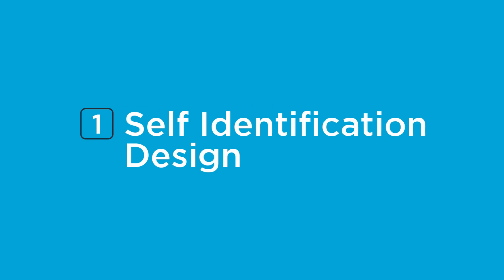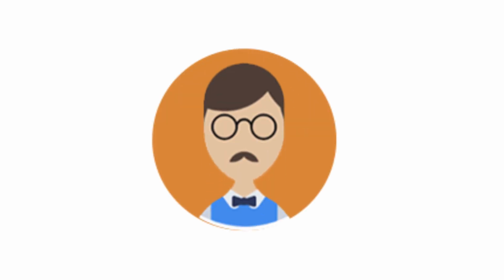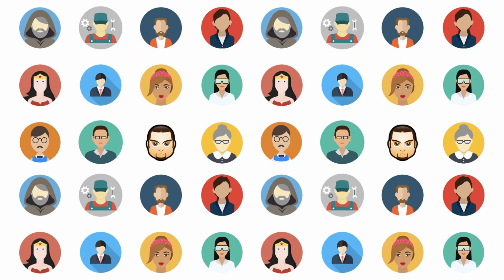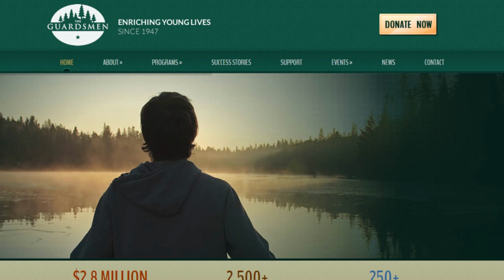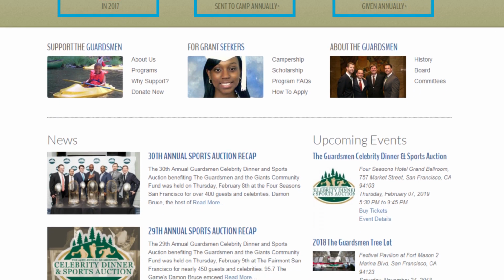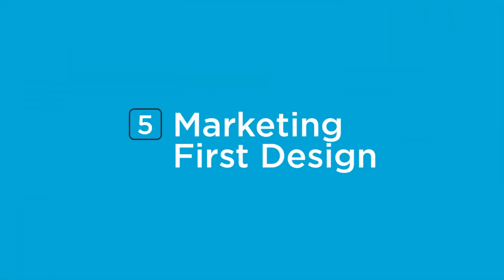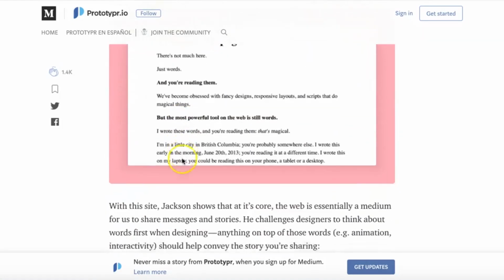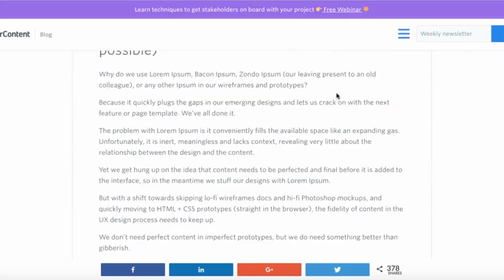9 Hottest Web Design Trends For 2019 (and beyond)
In this video I’m going to share with you my 9 hottest web design trends in 2019. These are website design trends focused on small businesses looking to generate more traffic and customers for their website. 🔥 Click on 'Show More' for details (...)

These are not trends you will probably see anywhere else because they come directly from our working with hundreds of small businesses and spotting the trends that are working for them.

In this video we will go over the following website design trends for 2019:

1. Self Identification Design
The key to good design is to identify who those different users are and design the site in such a way that users can self-identify to more quickly get to where it is they need to go

2. ADD Design
I like to joke that everyone these days has ADD and can't read. So to compensate for that we like to create very visual design that have pictures, icons or illustrations that easily identify what each section is about

3. The Content Kondo
What you do is hop on over to Google Analytics and take a look at your most viewed pages and delete all of your least viewed pages.

4 Visual Storytelling
what you want to do is use the language of design to take visitors from their current situation to their desired outcome.

5. Marketing First Design
To me, the purpose of a website is to make money

6. Google Lockdown
If you care about ranking well in Google, you need to make sure your website is https secure

7. The Slowpoke Tax
Not only will Google penalize you in the search results if your site is not secure but also if it is too slow.

8. WordPress Gutenberg
WordPress powers over 30% of all websites on the web and lately they have released a huge update to their platform

9. The Big Ass Footer
Tailored for visitors who just want to see everything available on a website Craigslist style

So there you have it the 9 hottest website design trends for 2019.

WEBSITE DESIGN INSPIRATION: LEARN HOW TO SPARK YOUR WEBSITE CREATIVITY

ABOUT THOMAS DIGITAL:
Thomas Digital is a full service website design firm based out of San Francisco. We specialise in the design and development of custom WordPress websites. Our websites are designed with the following primary objectives in mind.

😊 Thank you very much for watching videos! 😊